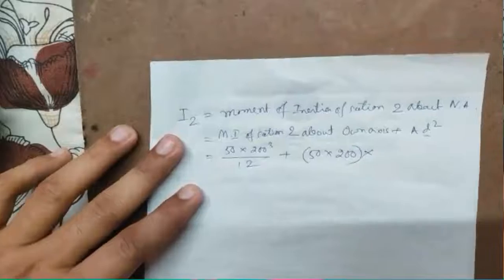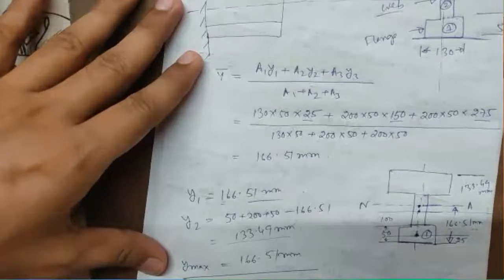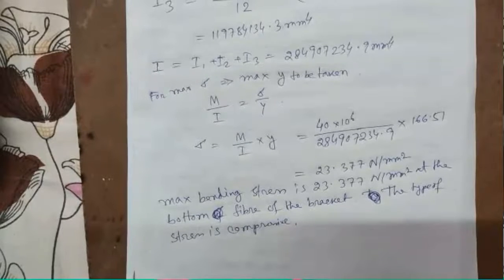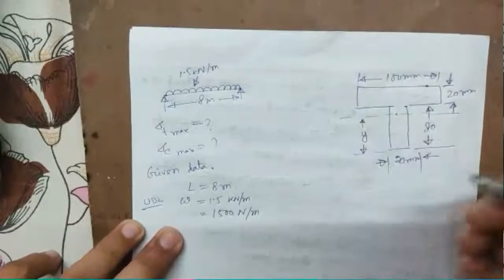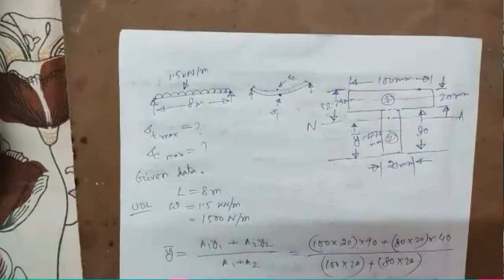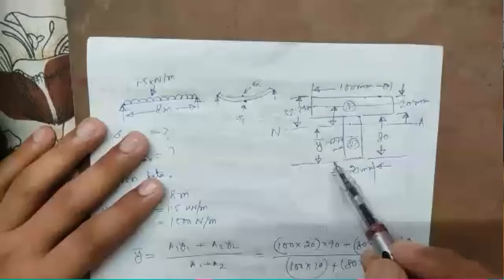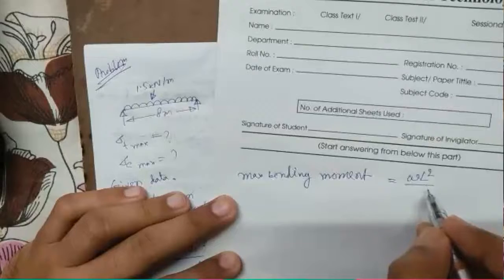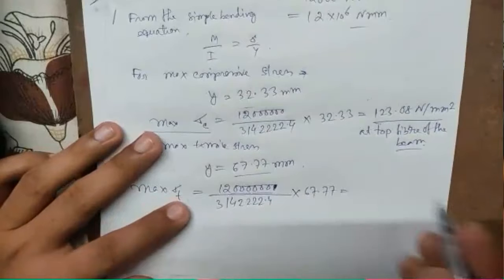23 Bending stress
Unsymmetrical section